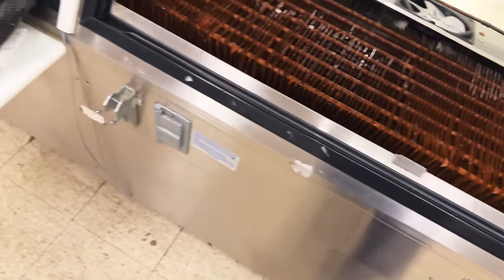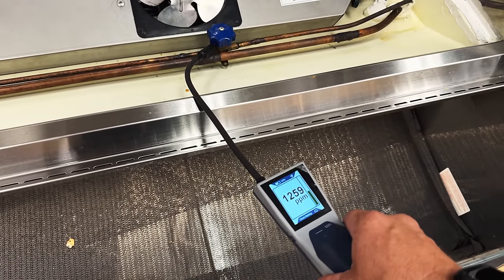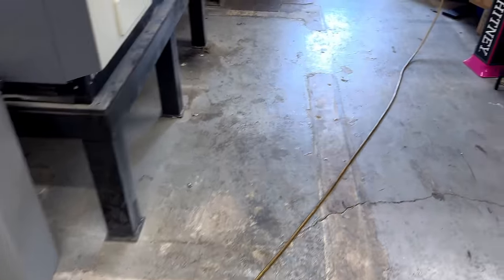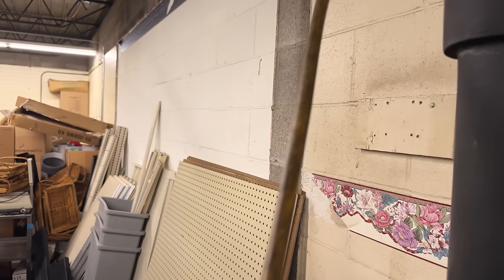Hussmann Grocery Deli Case Massive Refrigerant Leak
70 pound refrigerant leak that needed verified if the aluminum evaporator coil was leaking or if it was a coper fitting that could be easily repaired. This was a Hussman deli case being powered by a Emerson Protocal rack that uses the electronic EPR valves to keep a constant temp by regulating the suction pressure. Grocery refrigeration has a lot of components, see what makes them so different.

and use the offer code SURVIVAL to save 8% on your total purchase (exclusions may apply)

SHORT TOOL LIST BELOW
Fenix PD25R (EDC Light)
Fenix PD35 V3.0 (My Daily Driver)
Polyamide Clip-On Kydex Flashlight Holster for Fenix PD35
MTR Micro 6000 Rosebud Heating Tip
MTT Micro 6000 Flexible Twin Tip
MTF-5 Cap'n Hook Tip
Uniweld 71 Welding Handle Needed For Above Tips
TOPDON TC003 Thermal Imaging Camera, 256x192 IR High Res
5 Gallon Bucket Topper and Organizer